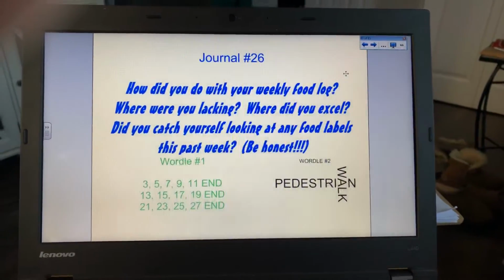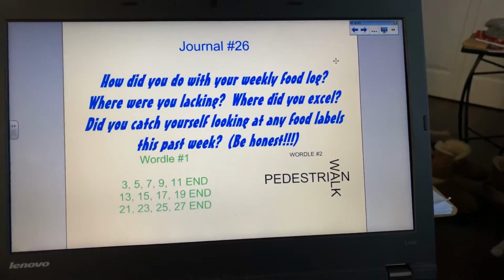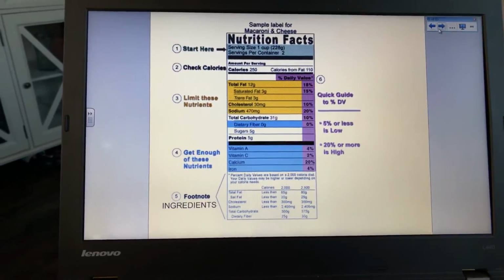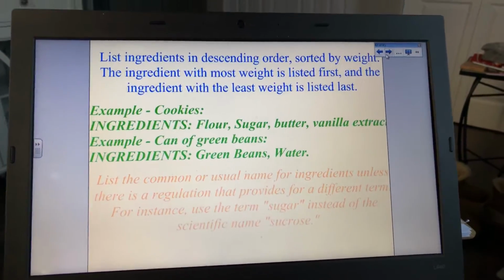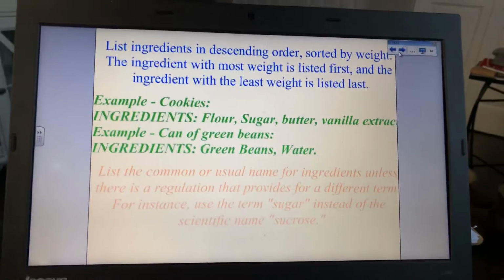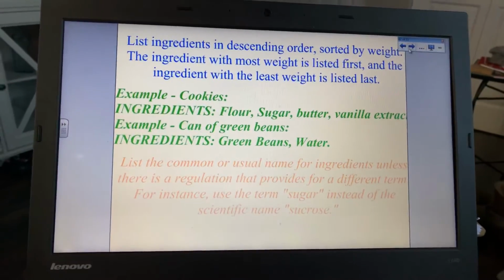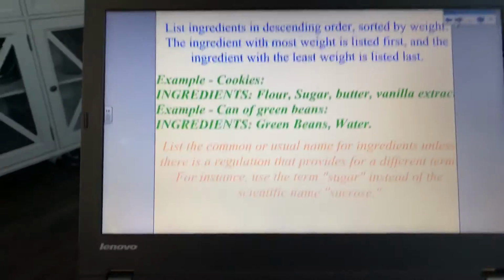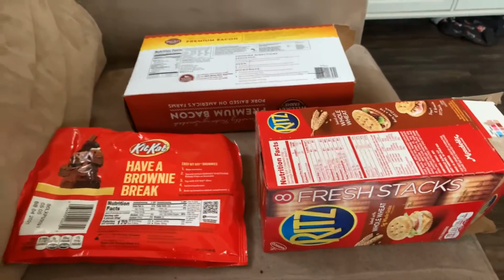Food Labels 2